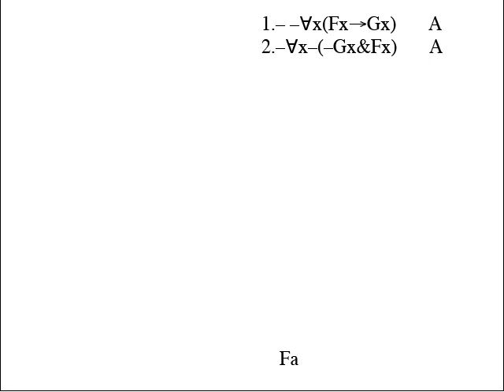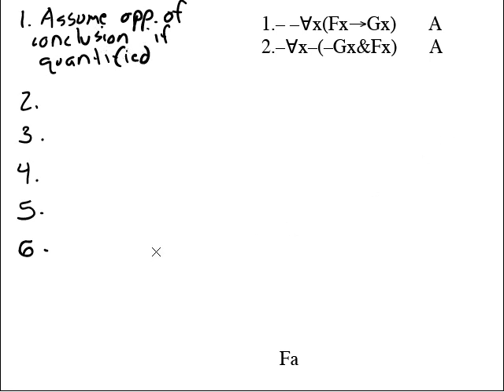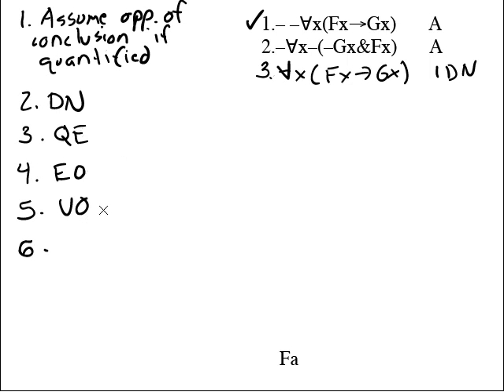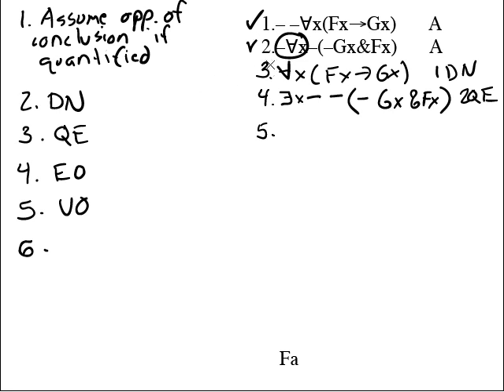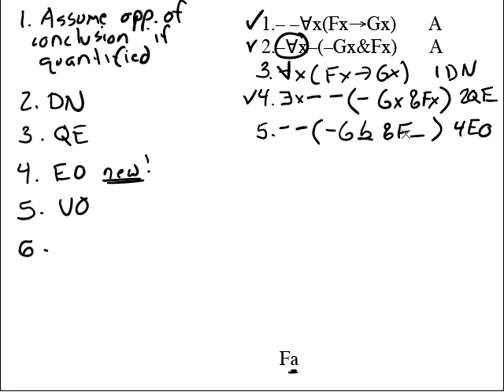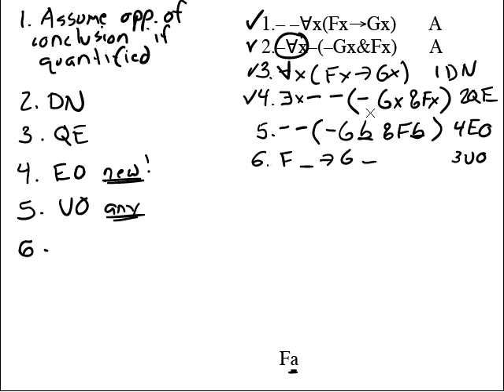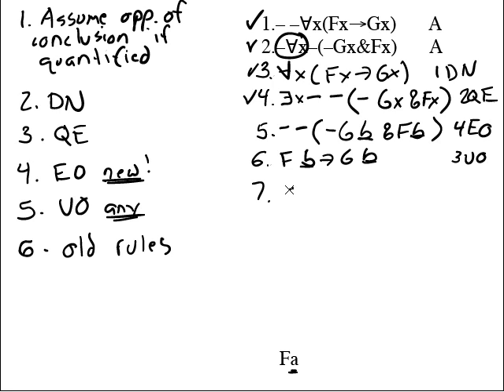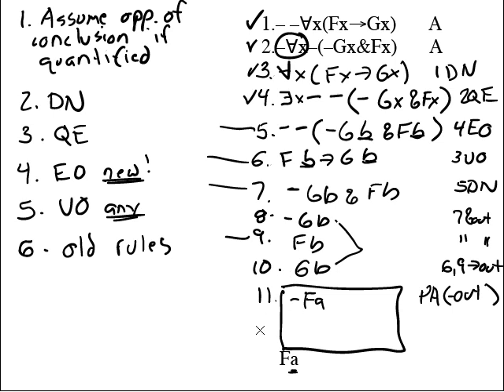Predicate Logic Proof 2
Proof 3 from packet page 5.6